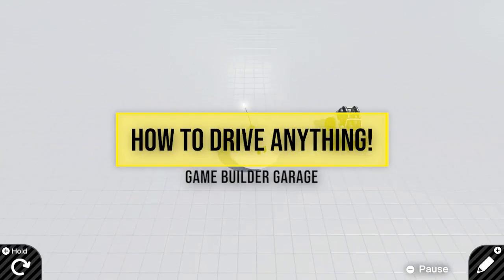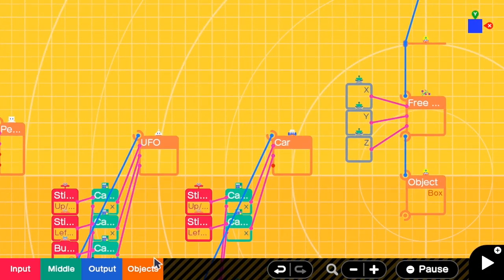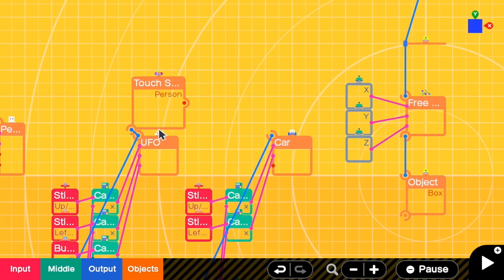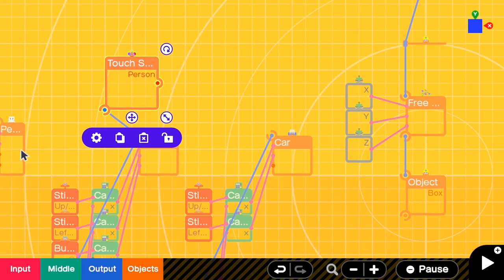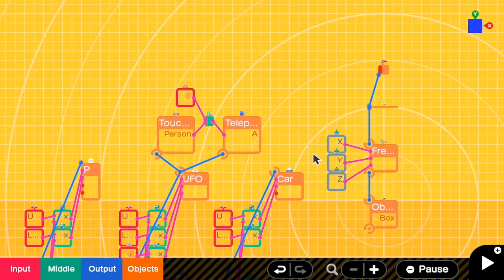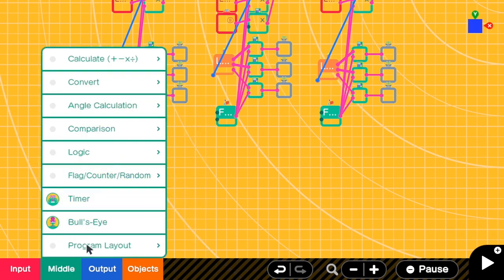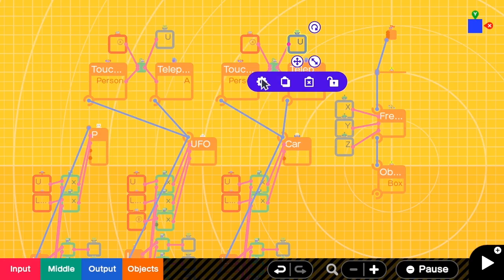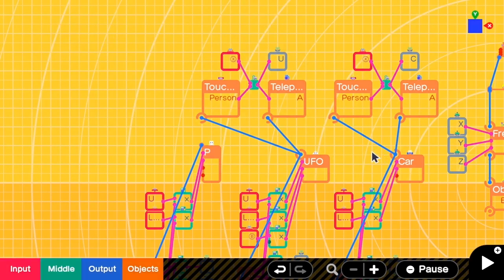Flying UFO & Driving a Car | Game Builder Garage Tutorial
This covers how to make a person to fly a UFO and the person can also drive a car after getting bored of a UFO. This is useful when there are multiple vehicles or when vehicles are smaller than the person nodon.

This uses the code from Switching Character tutorial ) Please check that tutorial first.

Game Code: G-008-PBW-K15

00:00 Intro
00:23 Removing nodons from the previous tutorial
00:37 Getting into a Car / a UFO.
05:10 Leaving a Car / a UFO